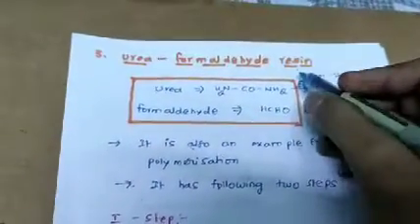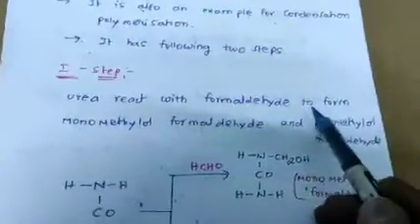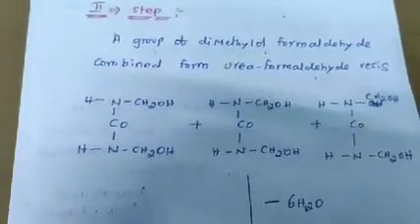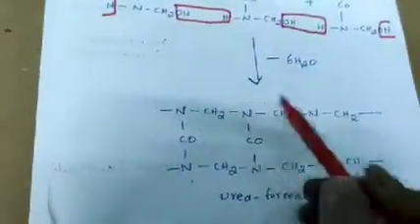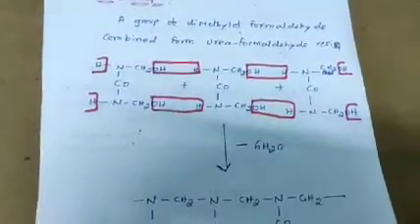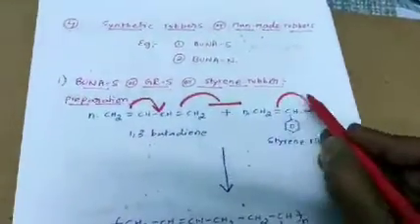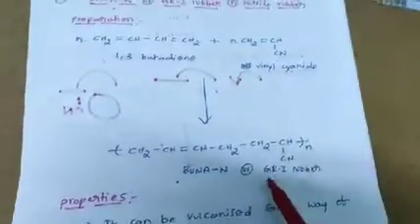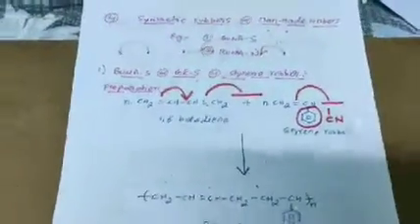POLYMERS PART 5